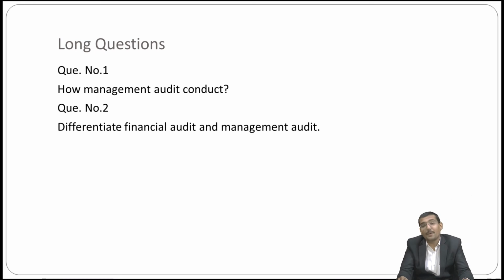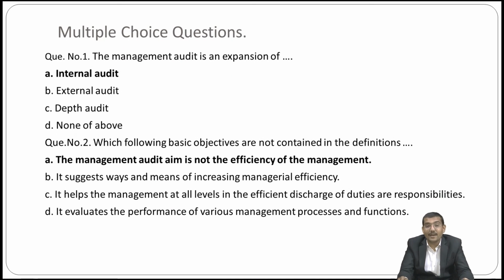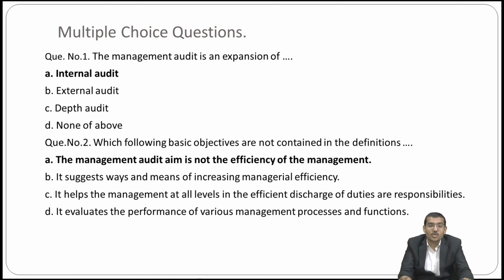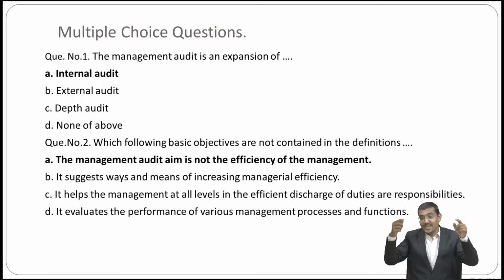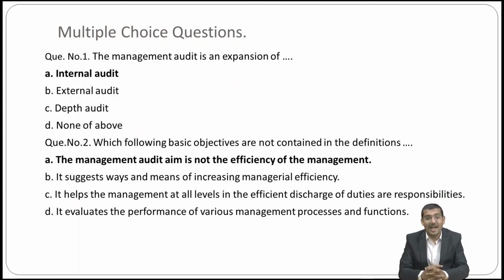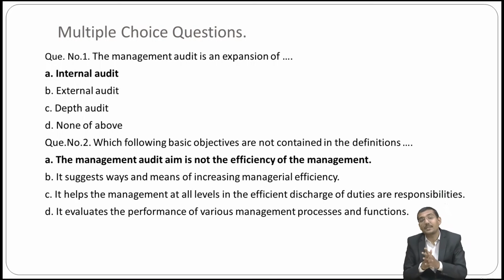BBA, BBAR-602, Topic : Introduction, Definitions, Objectives of Management Audit....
Paper:BBAR-602-MANAGEMENT ACCOUNTING
Block: 04 CONTROLLING TOOLS AND MANAGEMENT AUDIT
Unit:4 MANAGEMENT AUDIT
Topic : Introduction, Definitions, Objectives of Management Audit, Difference between Financial Audit and Management Audit, Need for Management Audit, Conducting Management Audit